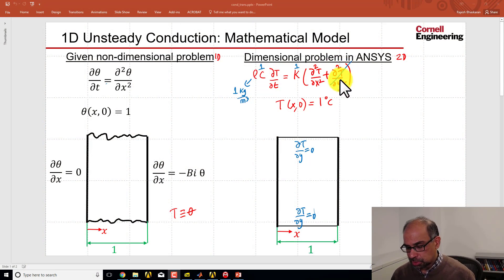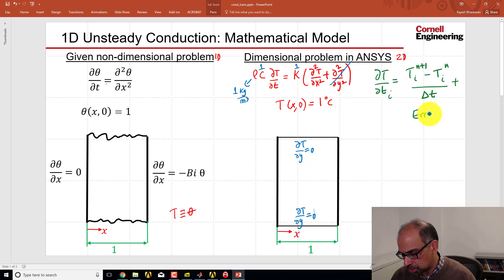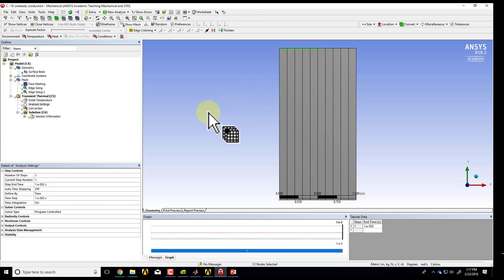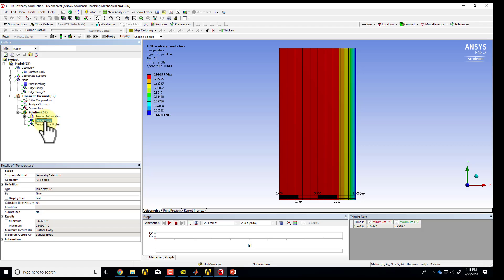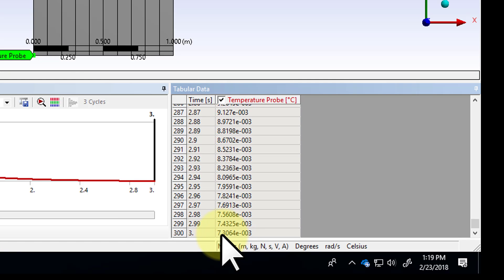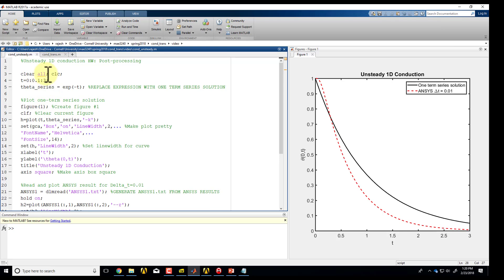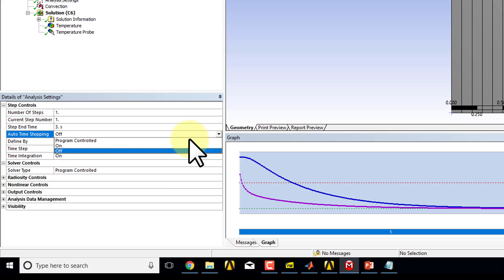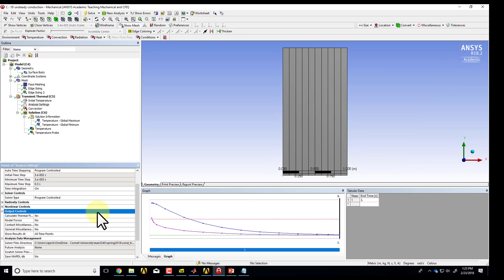Numerical Solution and Results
Unsteady Conduction Numerical Solution and Results, MAE 3240 Cornell University